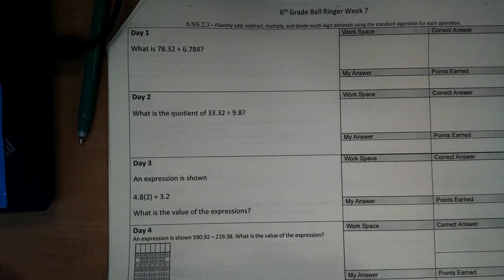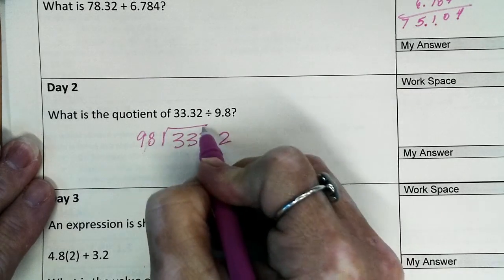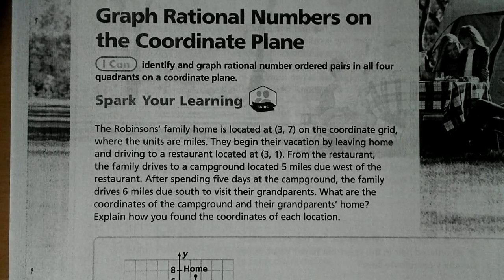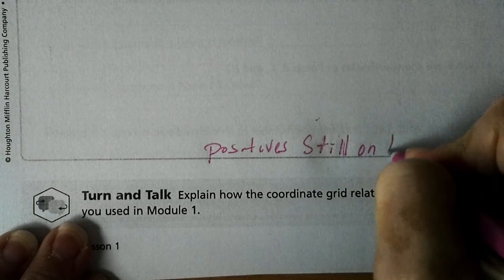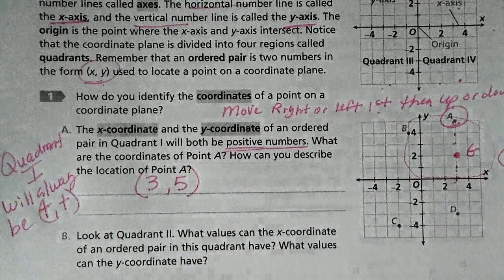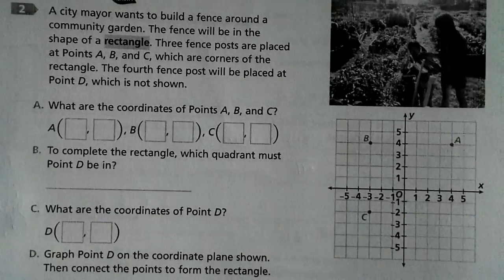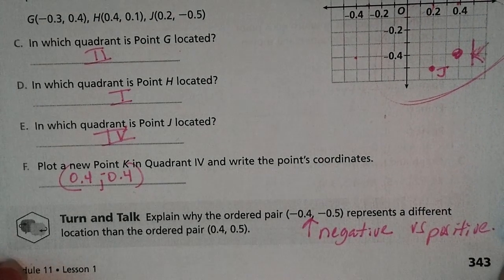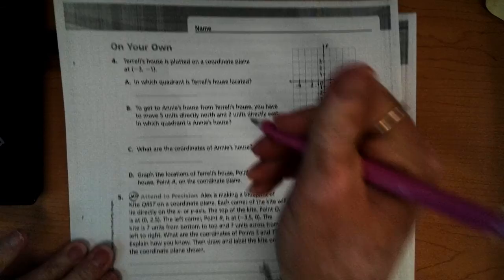Lavelle: Lesson 11.1 (6th Grade)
Graph Rational Numbers on the Coordinate Plane(INTOMATH)